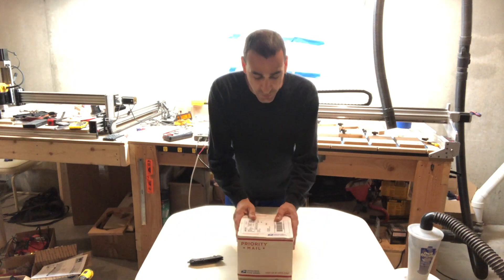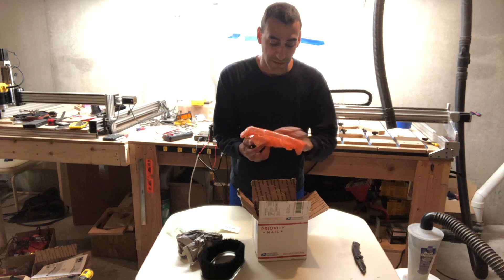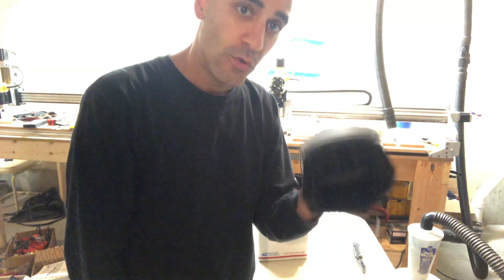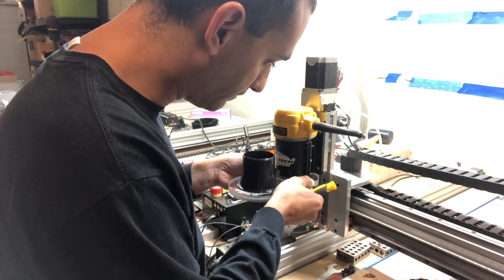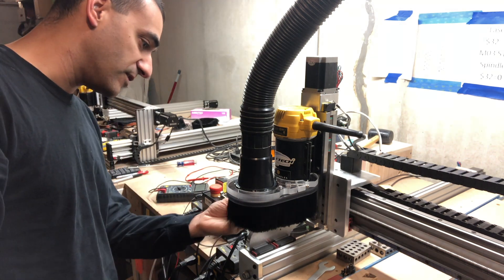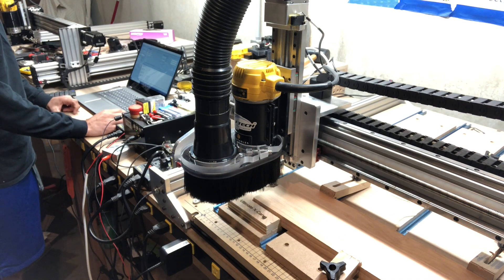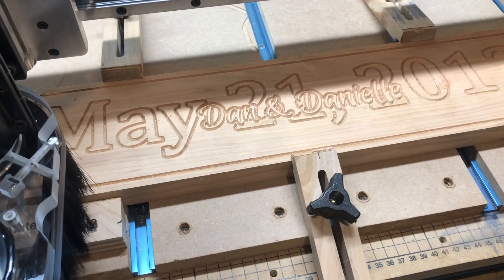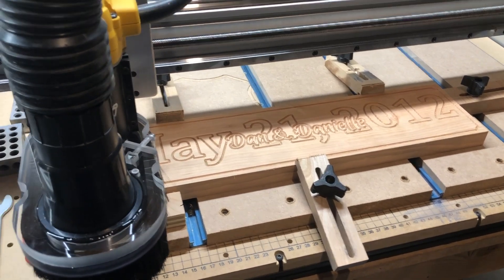KentCNC Mini Dust Shoe Review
A full unboxing and review of the KentCNC Mini Dust Shoe made for the Dewalt 611 Router.  KentCNC makes the same shoe for various other hobby level CNC Routers and industrial grade spindles.  Check out the website listed below for the different models they offer.

The Mini Split-Shoe is provided with a 2-1/2" quick connector compatible with most shop vacs. The Mini Split-Shoe is much smaller (8”x4.75”) compared to our standard shoe (10.5” x 6”). This new shoe is engineered for smaller machines and is provided with a 2-1/2” quick connector that is compatible with most shop vacs.

The CNC machine used in the video is the "Ultimate Kit" made by CNC4Newbie